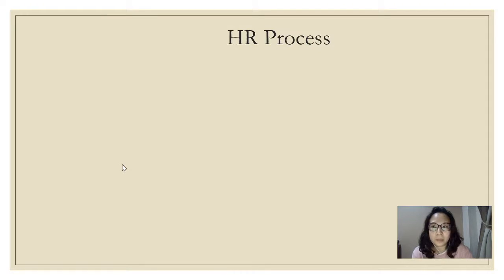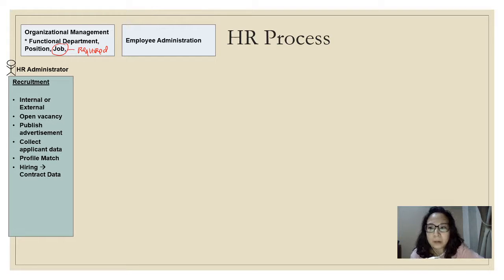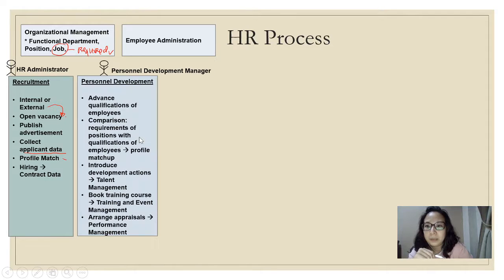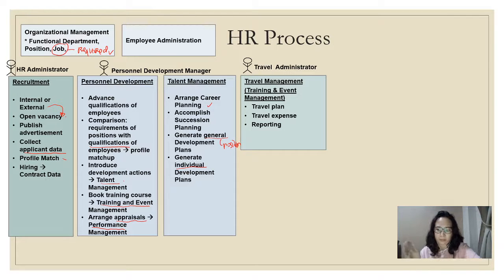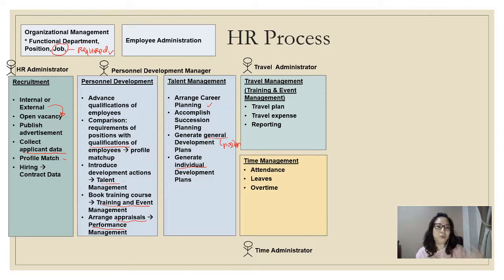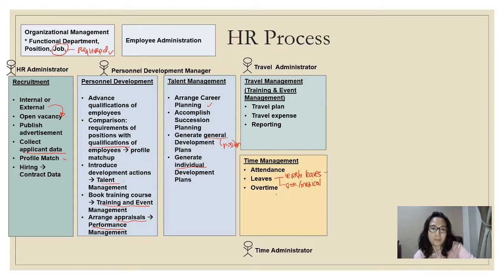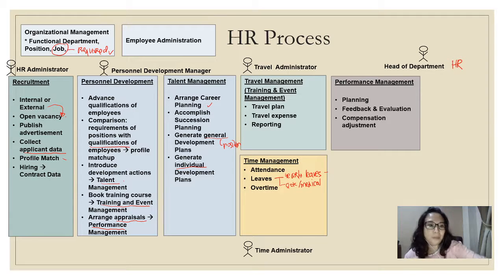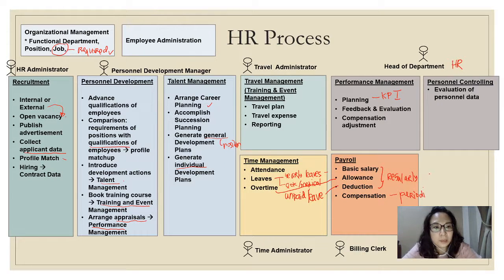ERP Human Resources